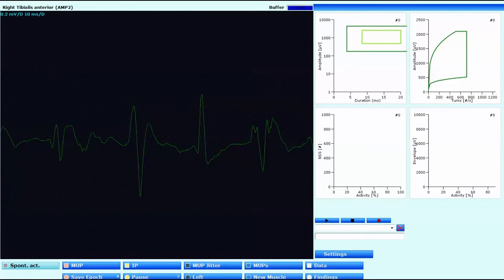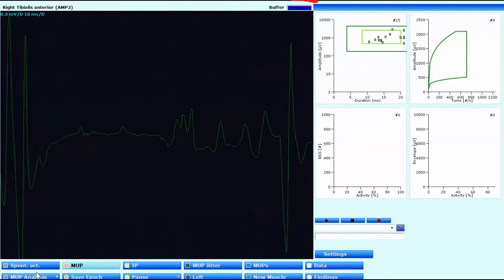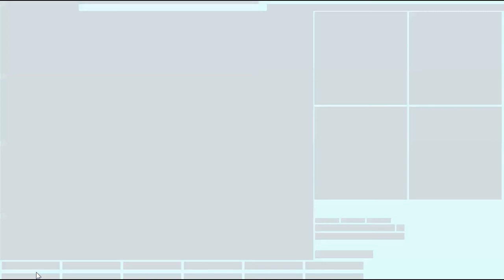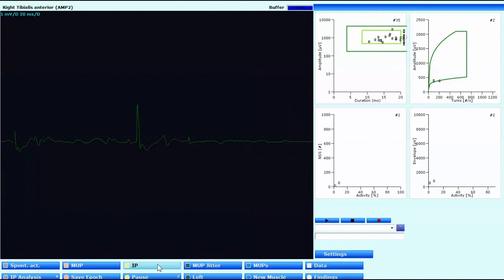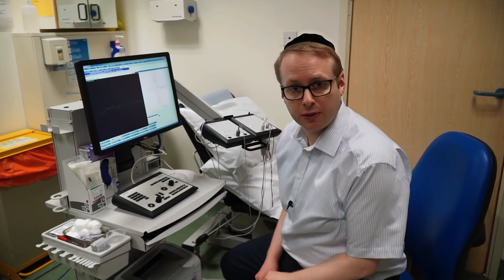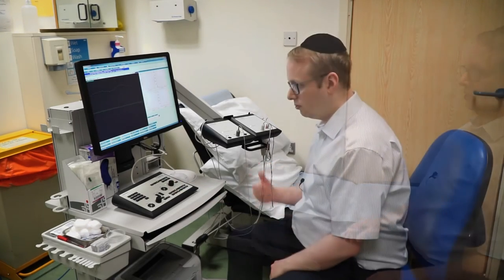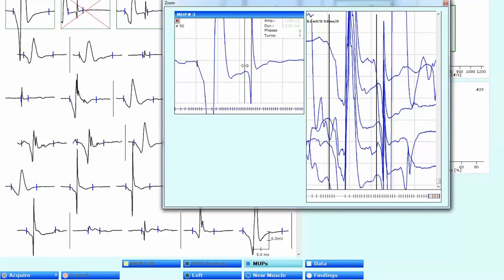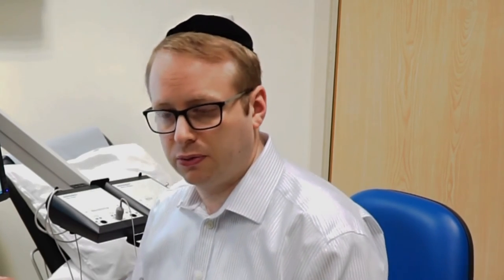Quantitative EMG demo using Keypoint.Net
Quantitative EMG can be performed easily and quickly on the Dantec Keypoint G4 Workstation running Keypoint.Net. The foot plate integrates very well for data capture and MUP analysis is straightforward and fast. Hence, in my opinion, it is an excellent way to implement quantitative techniques into routine clinical practice.